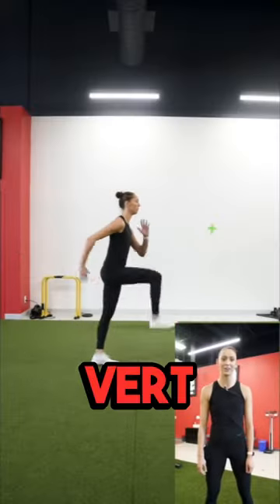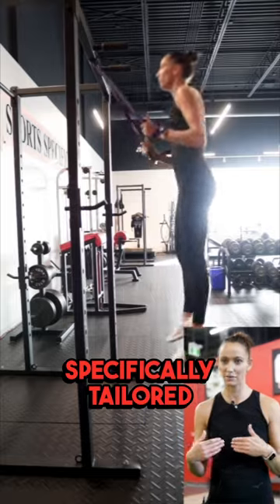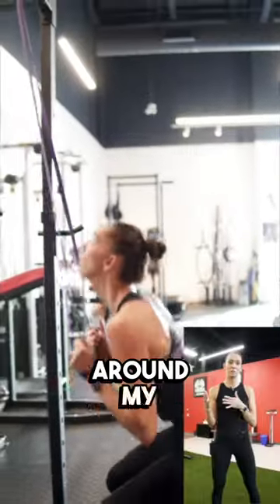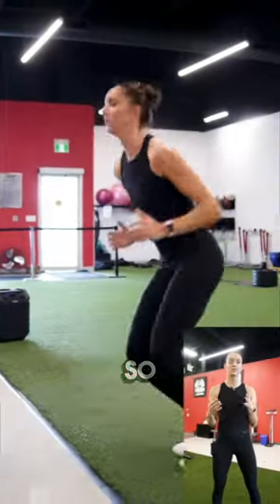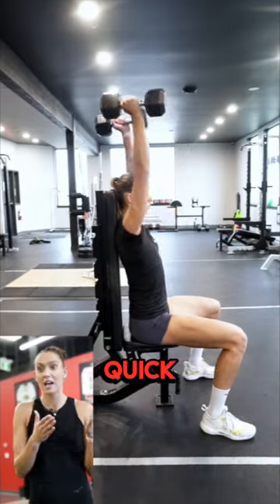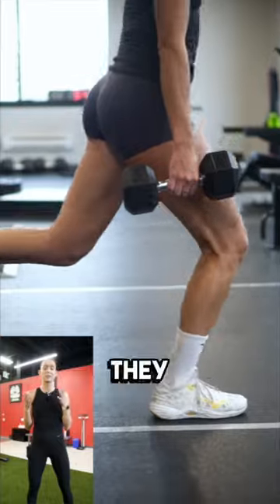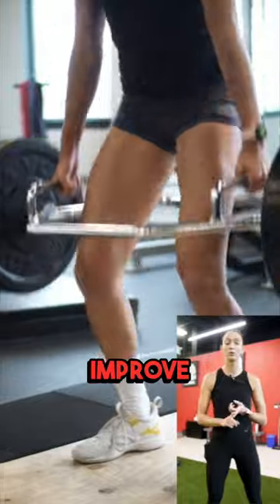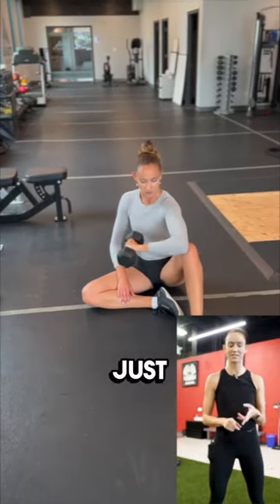Sophie Bukovec’s success story! Vert and strength program!